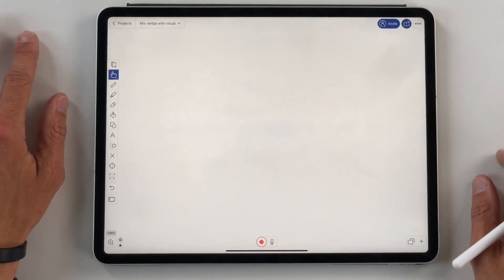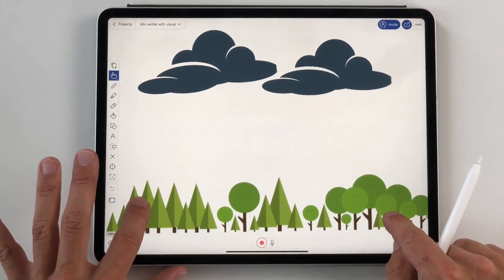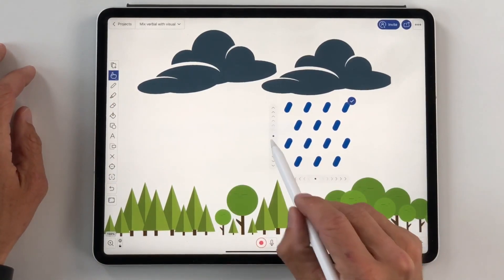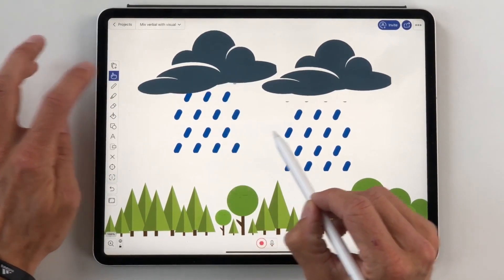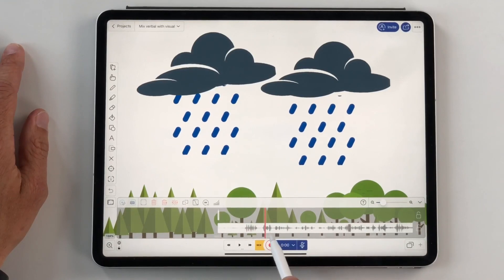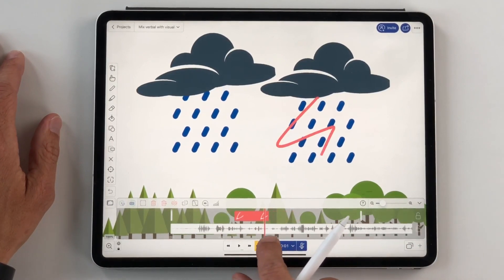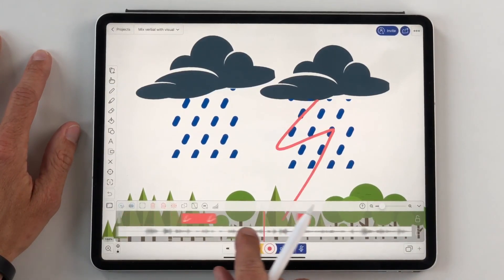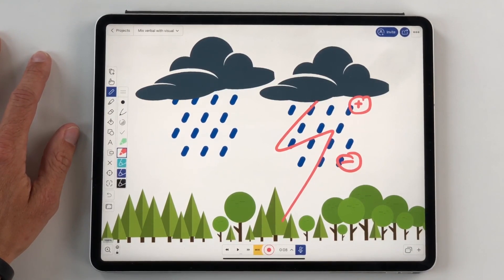Mixing verbal with visual. Explain Everything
Find out how to create engaging and memorable remote lessons using Explain Everything myriad functionalities. And be sure to check out how the science is on our side!